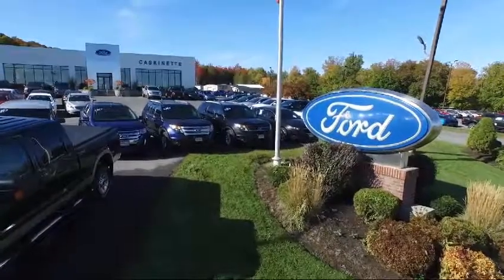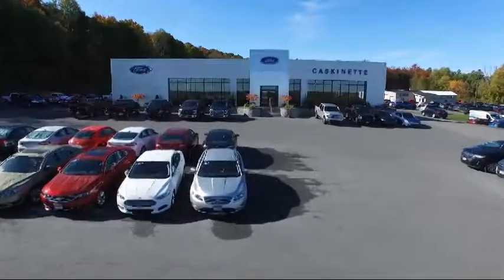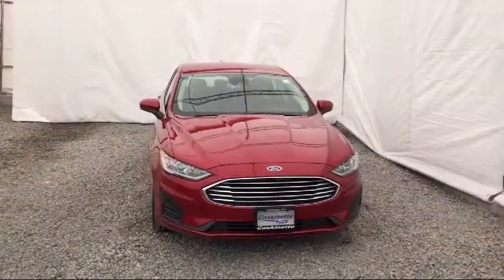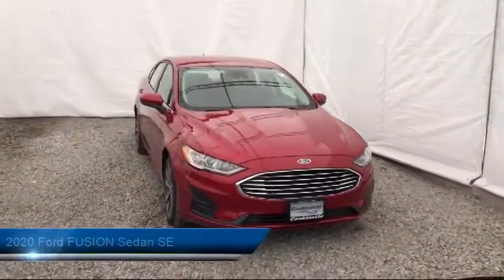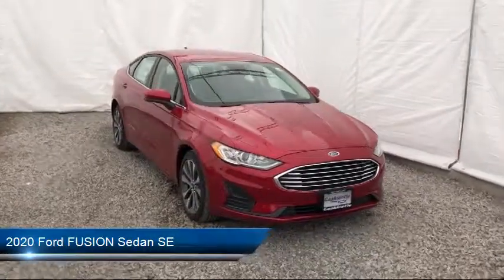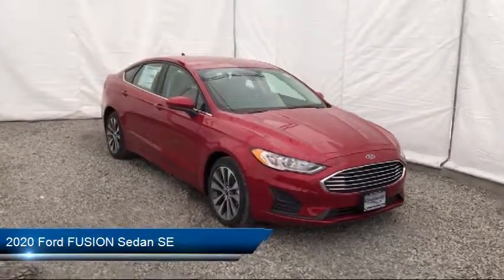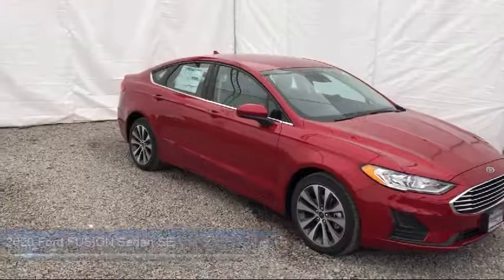2020 Ford FUSION Sedan SE Carthage Watertown Gouverneur Syracuse Utica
2020 Ford FUSION Sedan SE Stock Number: 220 Vin:3FA6P0T98LR102124.